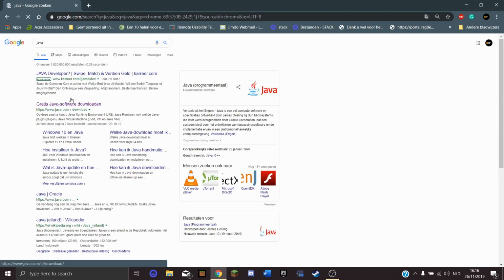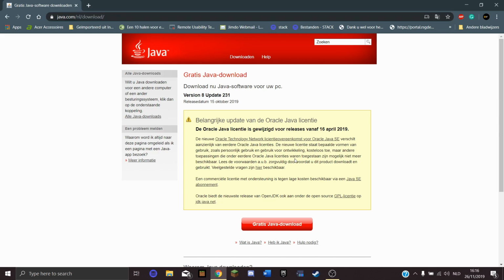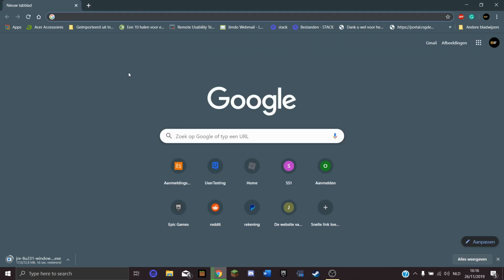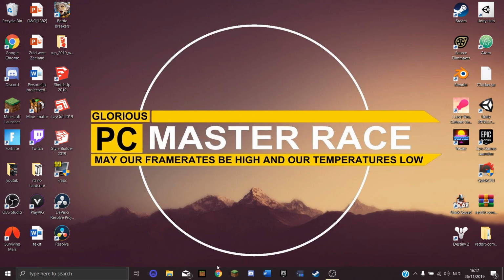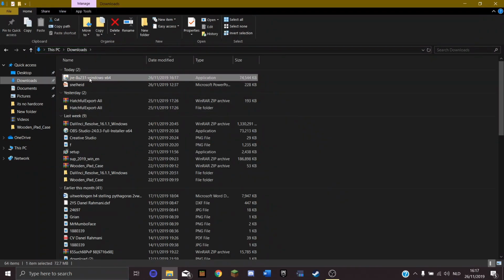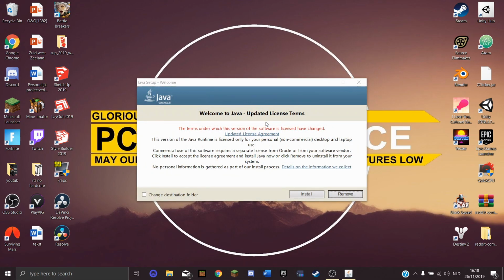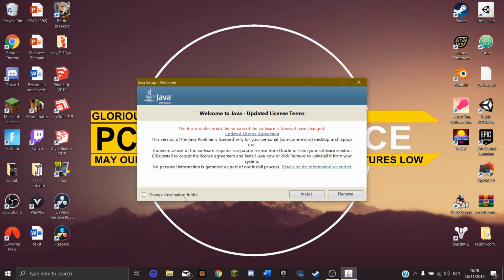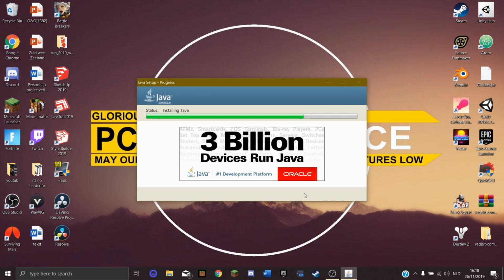How to install java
In this video, I teach you how to install java.